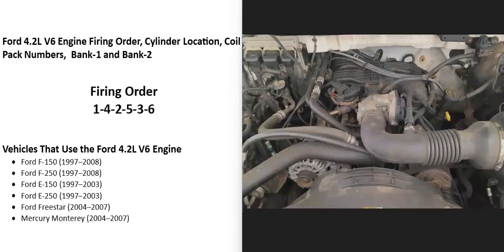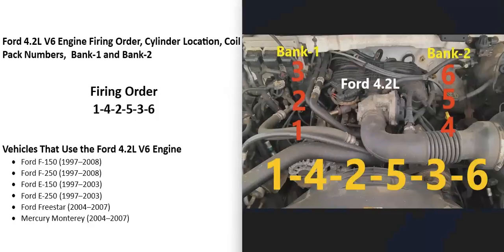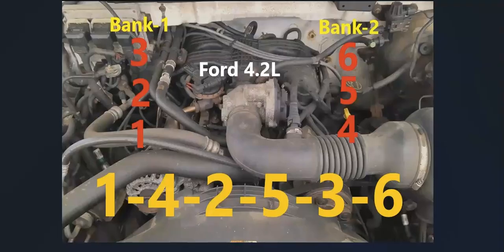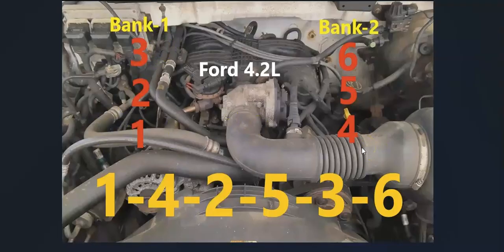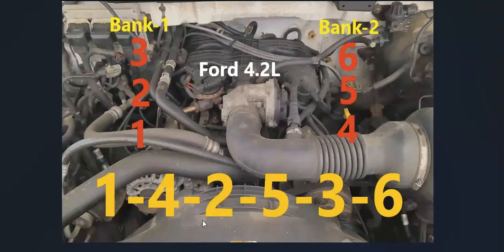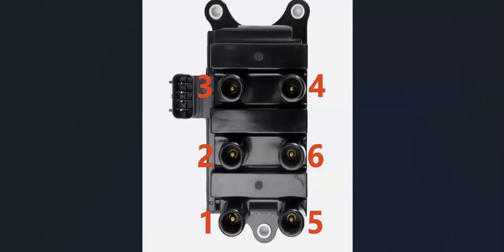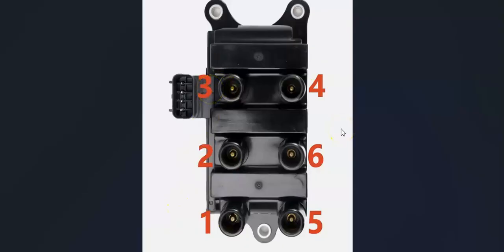Ford 4.2L V6 Engine - Firing Order - Cylinder Location - Coil Pack Numbers (Bank-1 and Bank-2)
Here is a Ford 4.2L V6 Engine Firing Order, Cylinder Location, Coil Pack Numbers, along with which side of the engine is Bank-1 and Bank-2

Vehicles That Use the Ford 4.2L V6 Engine
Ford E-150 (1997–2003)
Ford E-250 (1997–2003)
Ford Freestar (2004–2007)
Mercury Monterey (2004–2007)